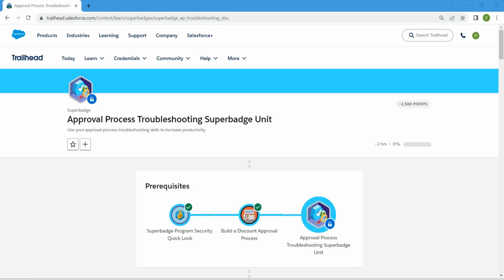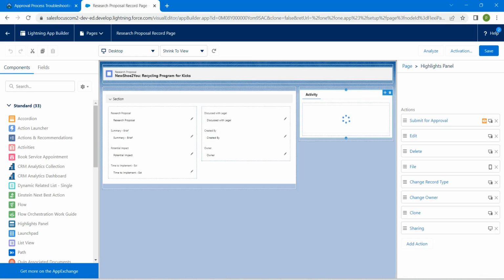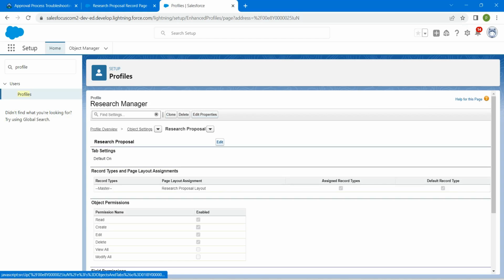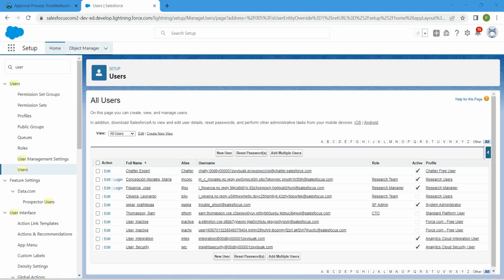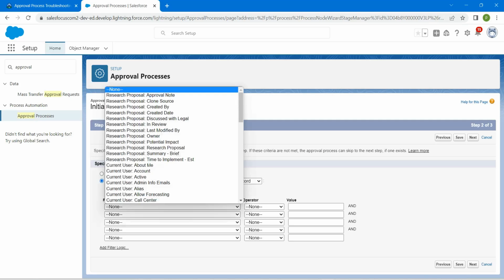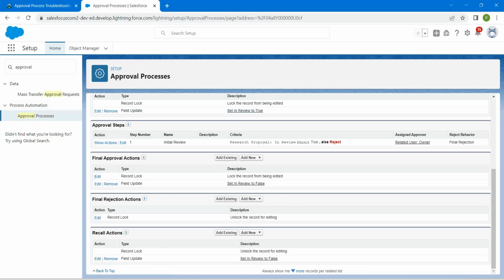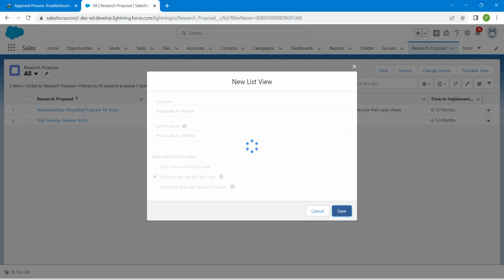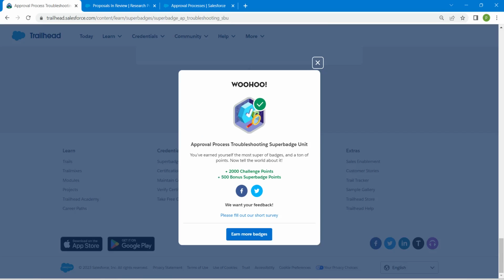Approval Process Troubleshooting Superbadge Unit